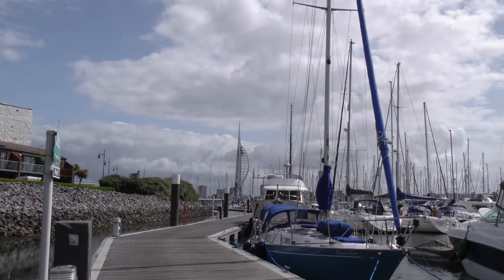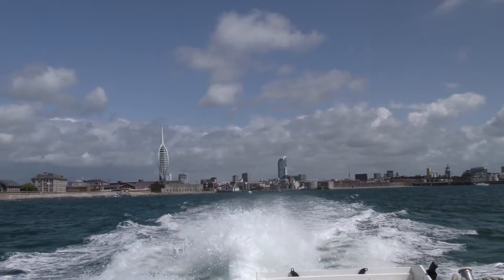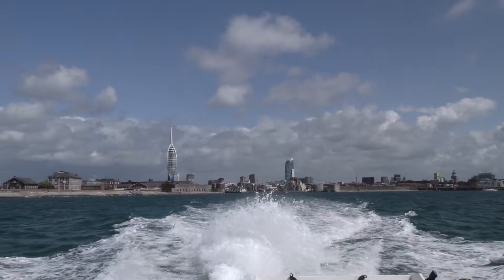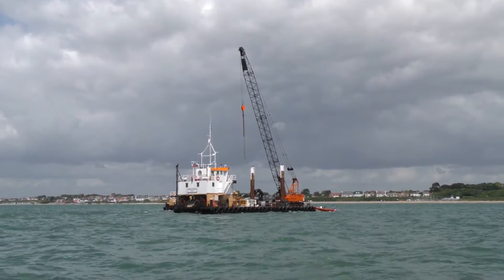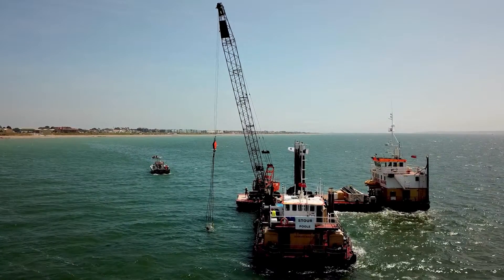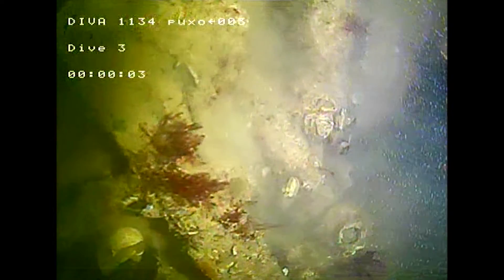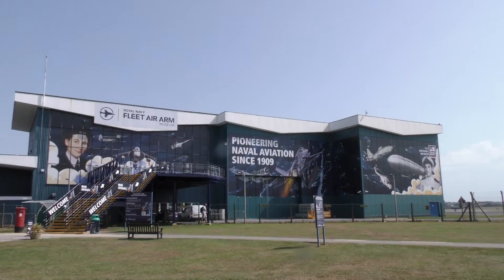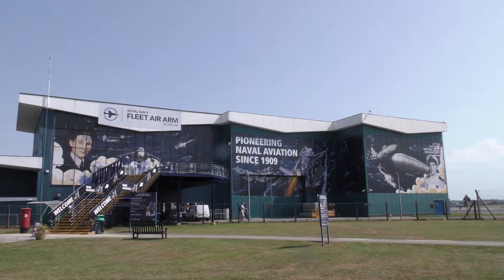IFA-2: Recovery of a rare, extinct WWII aircraft (Fairey Barracuda)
In 2018, Wessex Archaeology was commissioned by the National Grid to perform archaeological works ahead of the construction of the Interconnexion France-Angleterre 2 (IFA-2), an interconnector cable to transmit electricity between France and the UK.
The discovery of a rare, extinct aircraft called a Fairey Barracuda, provided the opportunity to create an exciting recovery project with IFA2, James Fisher Marine and the Fleet Air Arm Museum (FAAM). It has generated significant interest and has been donated to the FAAM to contribute to their jigsaw project, rebuilding a complete Fairey Barracuda from the remains of this and other aircraft.